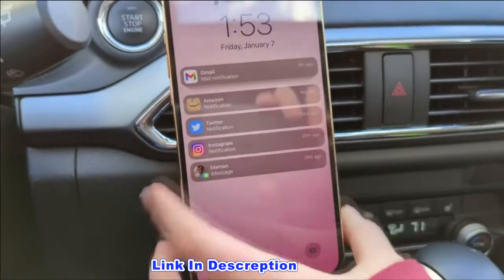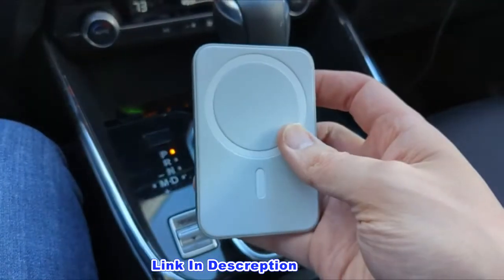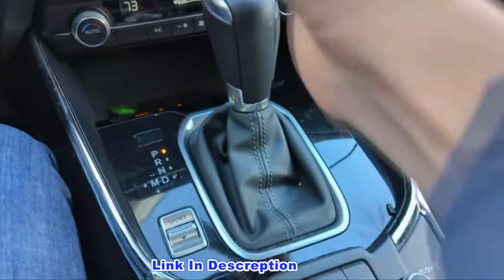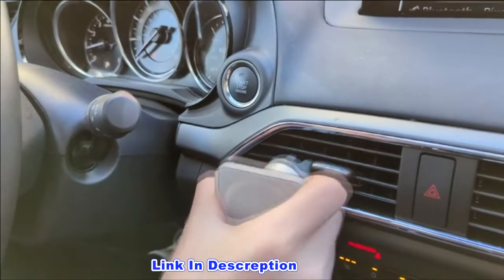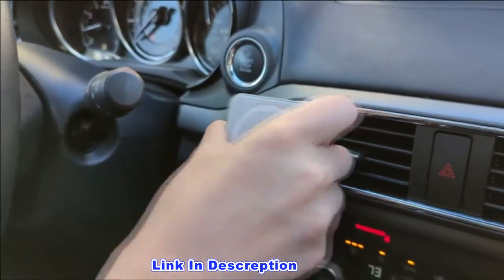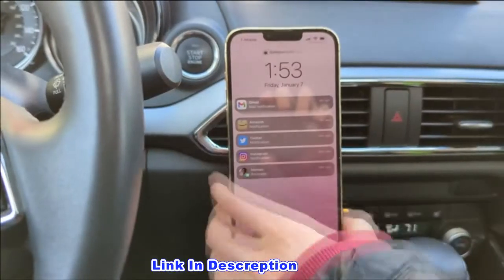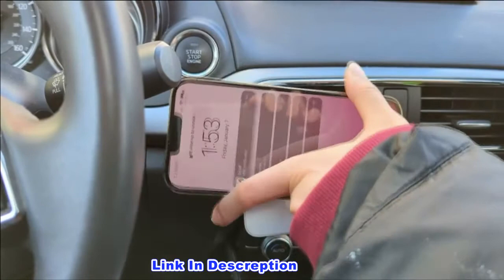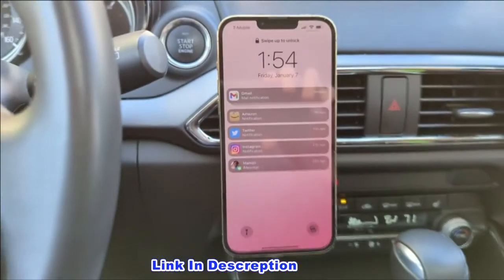Belkin MagSafe Car Vent Mount PRO Phone Holder for iPhone 13, 12, Pro, Pro Max, Mini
Vehicle Service Type  Automobile
Mounting Type          Vent
Brand                          Belkin
Special Feature          Wireless, Slim Fit
Compatible Phone Models  IPhone 13, 13 Pro, 13 Pro Max, 13 Mini, IPhone 12, 12 Pro, 12 Pro Max, 12 Mini

About this item:

    Air vent car mount solution reimagined specifically for iPhone 13, 12, Pro, Pro Max, Mini,
    Safe, powerful MagSafe connection with high-quality base and vent clip keeps your device safely in place while driving
    View in any orientation for optimized access to charging, streaming, talking, and navigation
    The Car Vent Mount PRO with MagSafe has been tested to attach securely to most standard car vents. You should ensure that Car Vent Mount PRO with MagSafe can attach securely in your particular vehicle's vents prior to use.
    Compatible with official MagSafe cases
    The only wireless mount engineered with the official MagSafe technology
    Intuitive cable management keeps your charging cable conveniently within reach, so you never run low on power